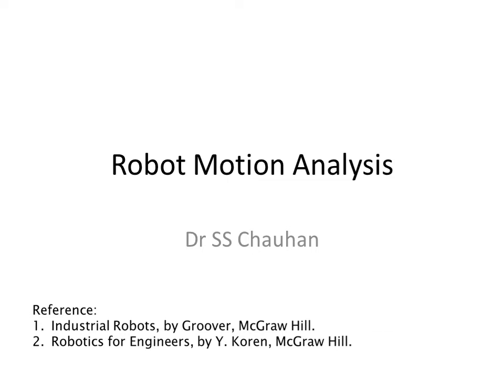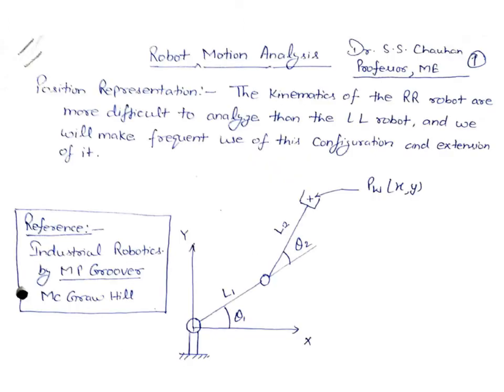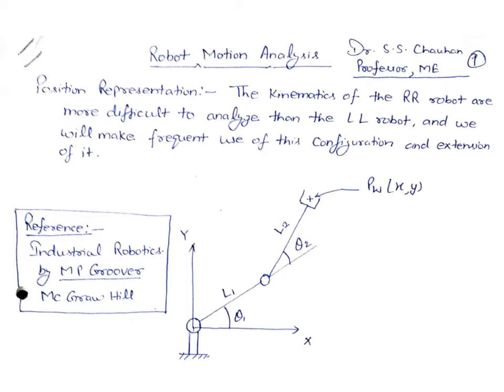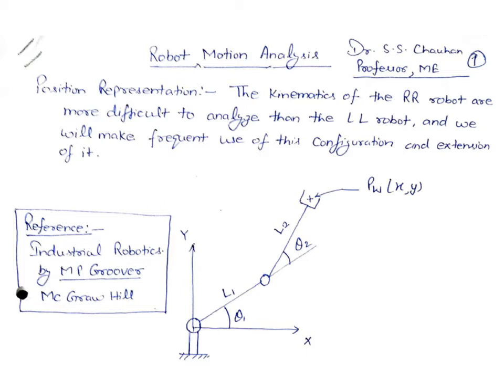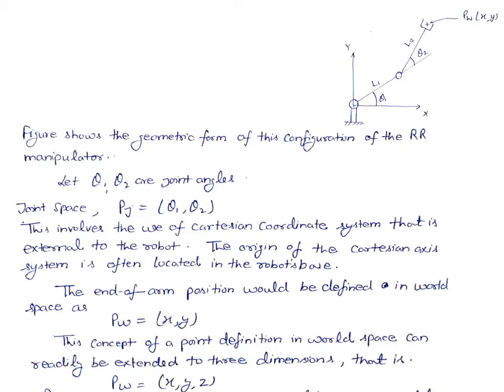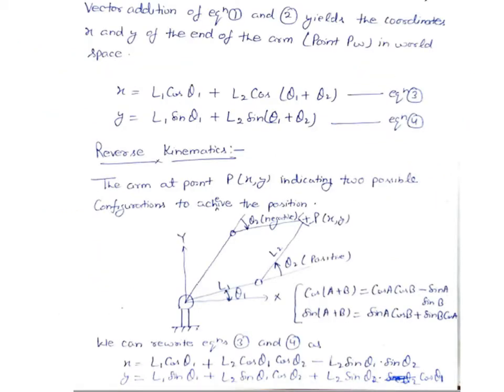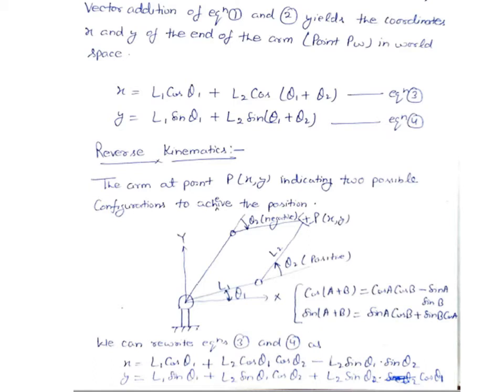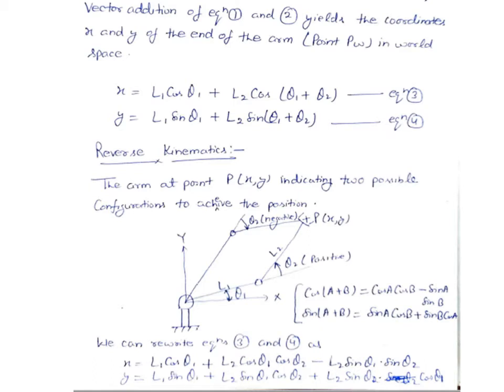Robot Motion Analysis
SS Chauhan